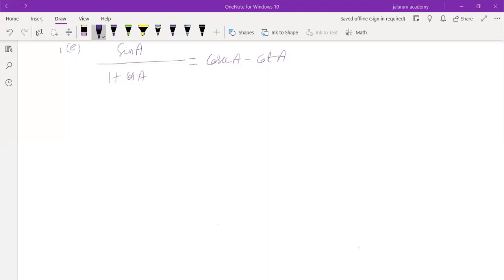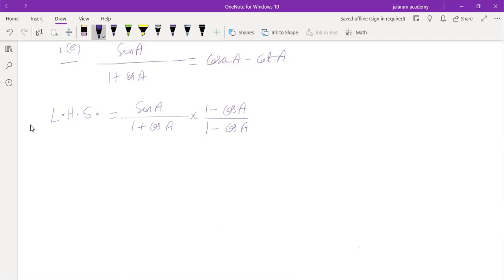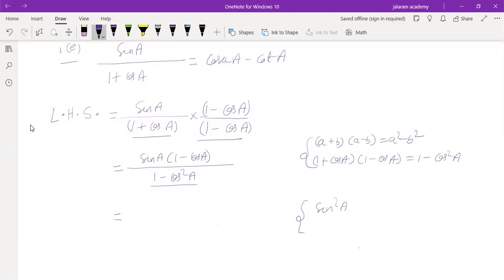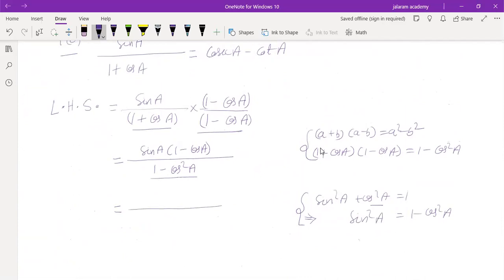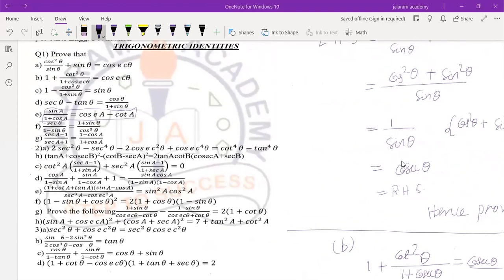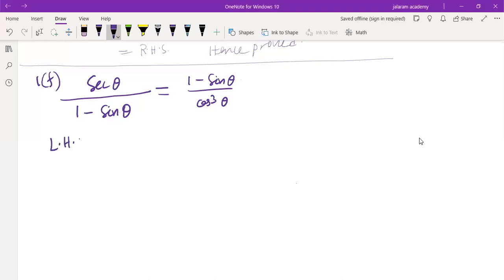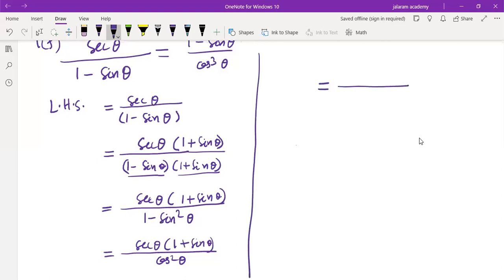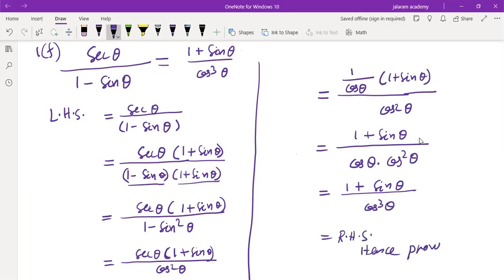trigonometric identities 2 continued